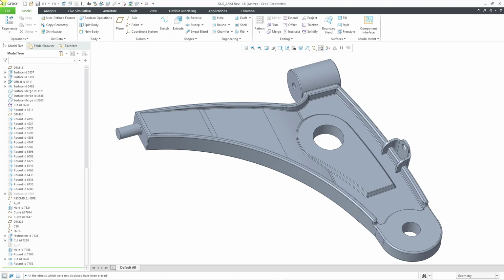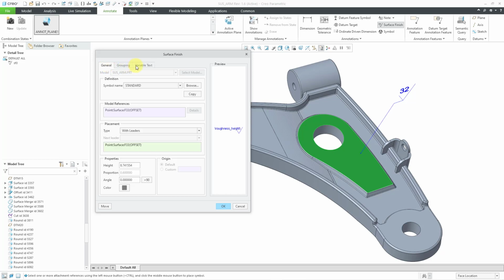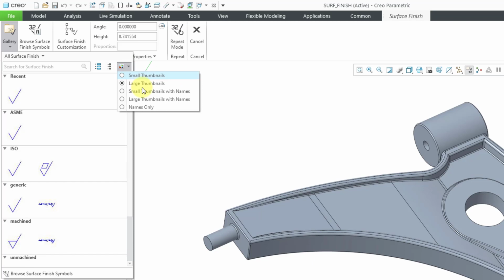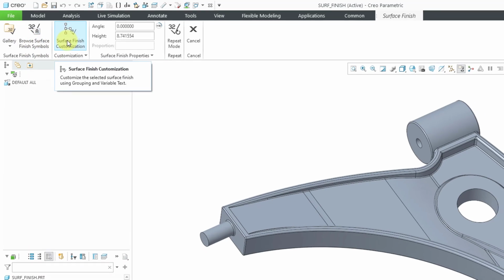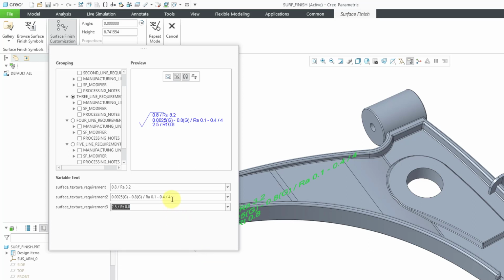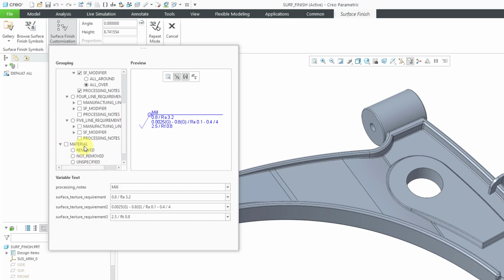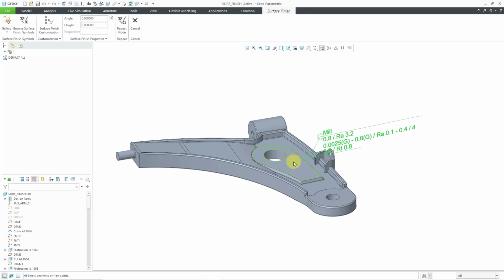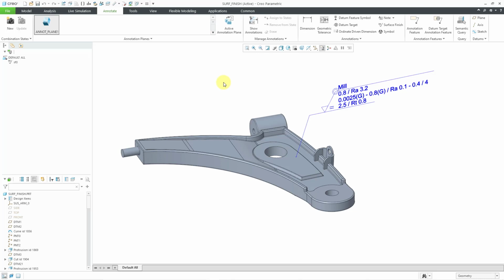Creo Parametric 9.0 - Surface Finish Symbols - Part 1: Placement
This Creo Parametric 9.0 tutorial covers the enhancements to the placement of Surface Finish symbols in a model as part of MBD.

Thanks,
Dave